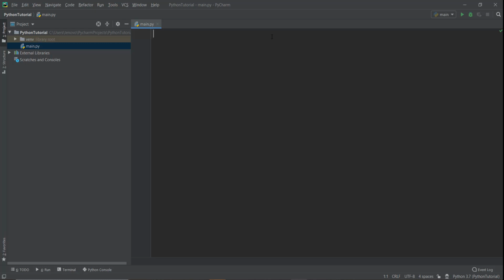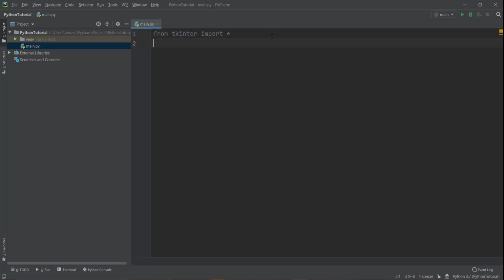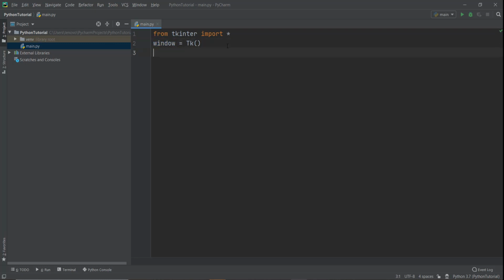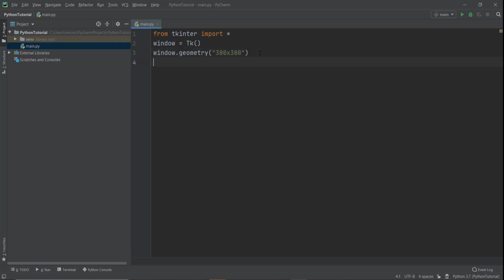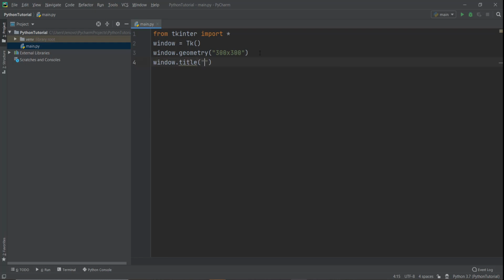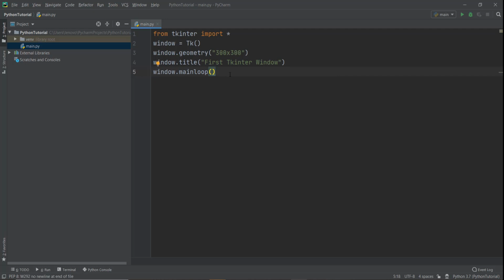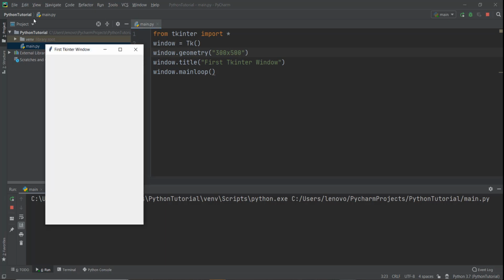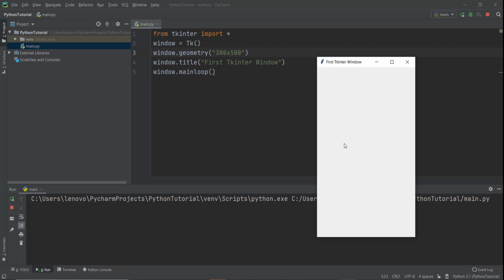Create your first GUI with Python using 5 lines of Code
Int his video, we are going to create your first Graphical User Interface (GUI) using our our very own Python. Hopefully this inspires you to code more in python and create amazing programs.